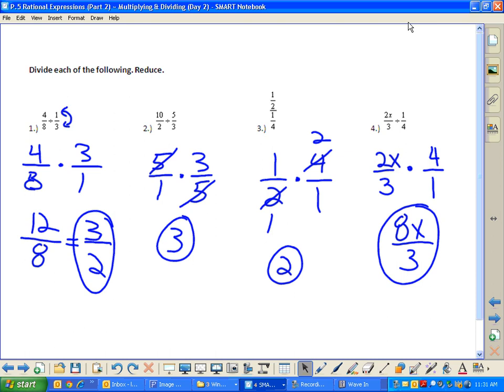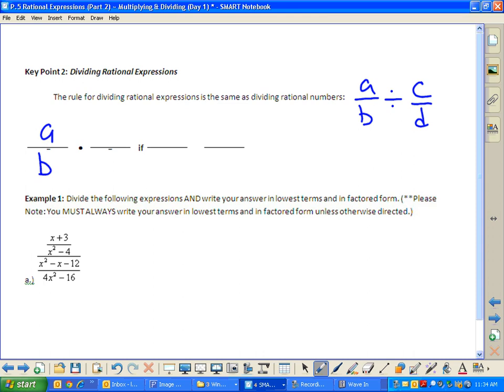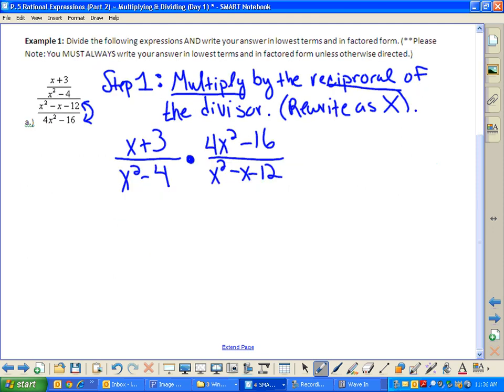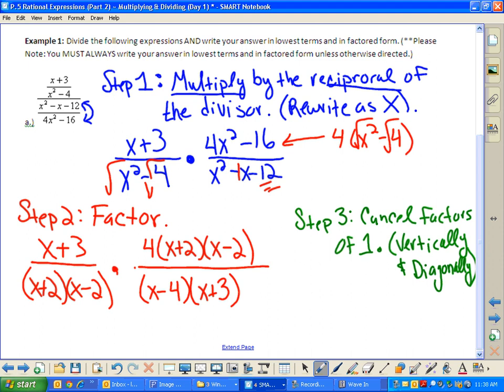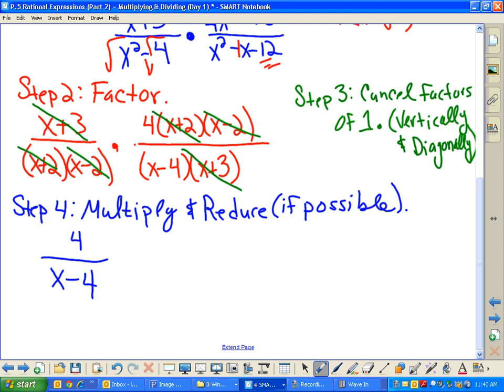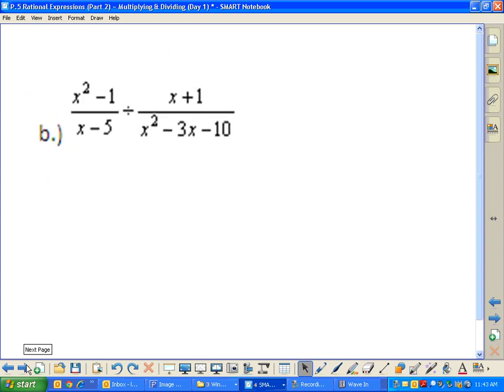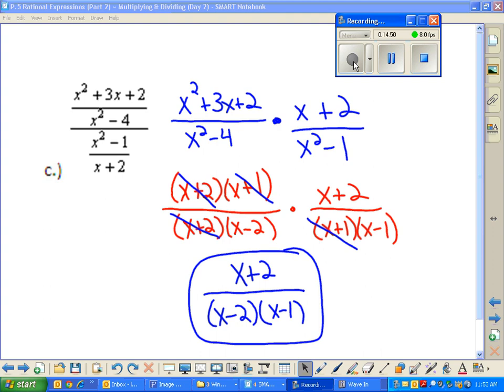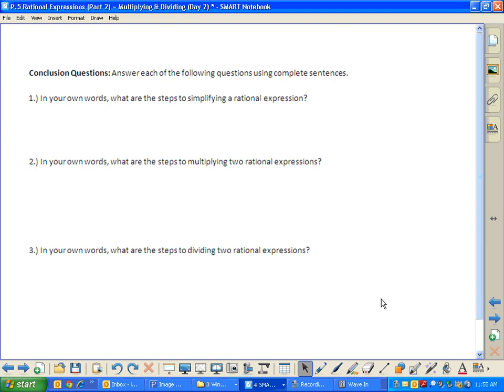P.5 Rational Expressions (Part 2) Dividing